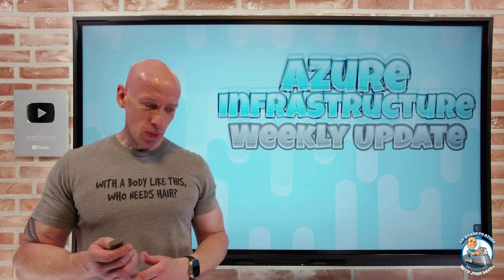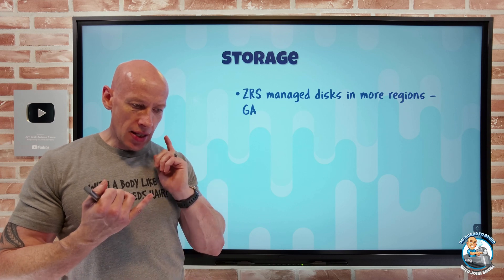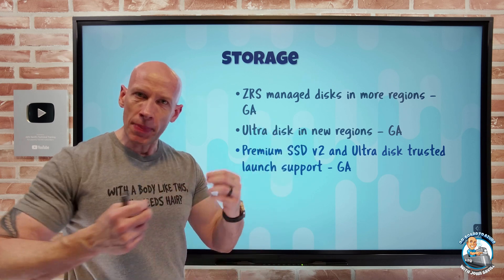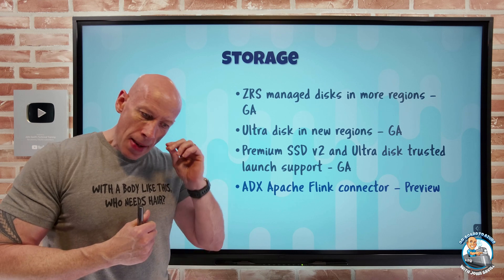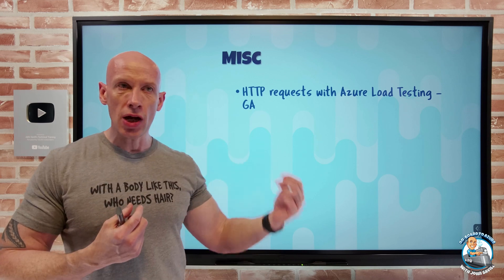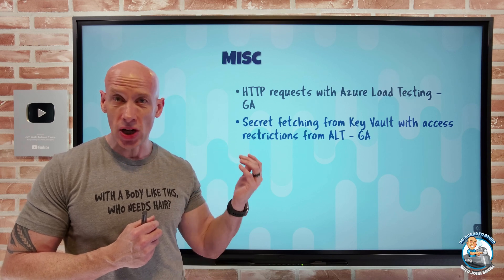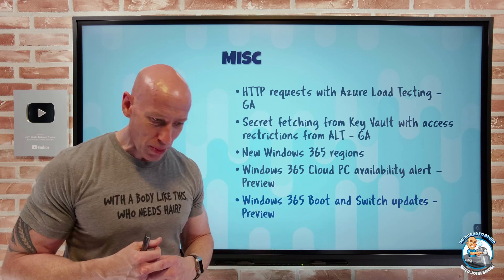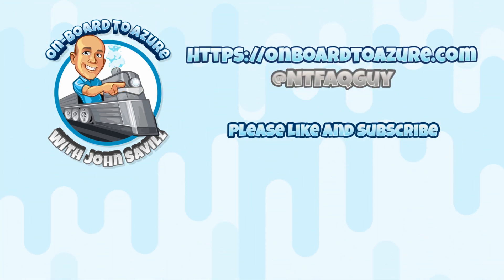Azure Infrastructure Update - 12th of January 2024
Some nice updates this week especially around storage and Windows 365.

00:00 - Introduction
00:16 - New videos
00:50 - ZRS managed disk new regions
01:16 - Ultra disk new regions
01:59 - Prem SSDv2 and Ultra trusted launch support
02:42 - ADX Apache Flink connector
03:47 - ANF CMK volume encryption
04:16 - Azure Load Test HTTP requests
05:02 - Azure Load Testing key vault access
05:35 - New Windows 365 regions
05:52 - Windows 365 availability alert
06:12 - Windows 365 Boot and Switch updates
07:34 - Close

❔ Questions? Maybe I answered it in my FAQ